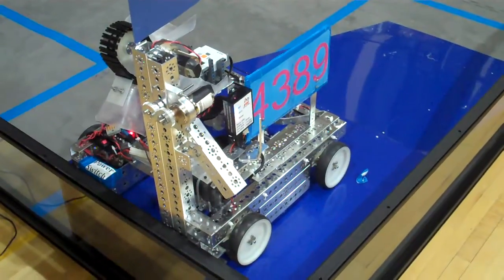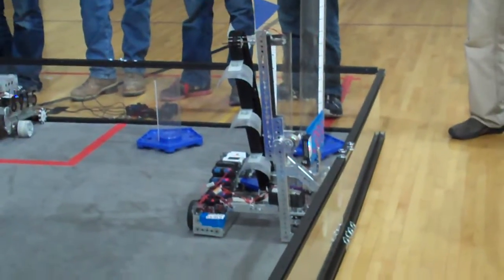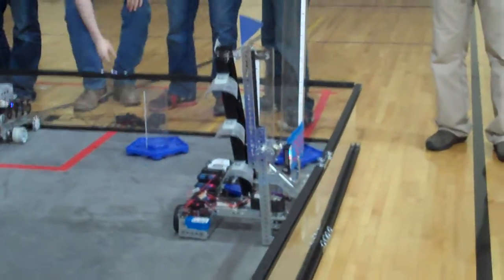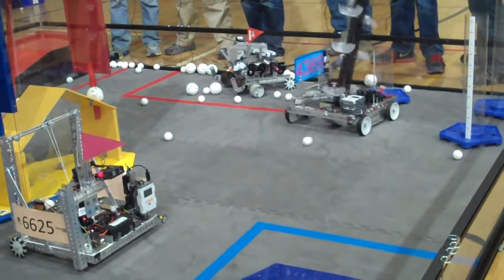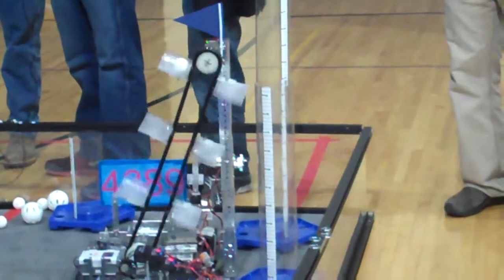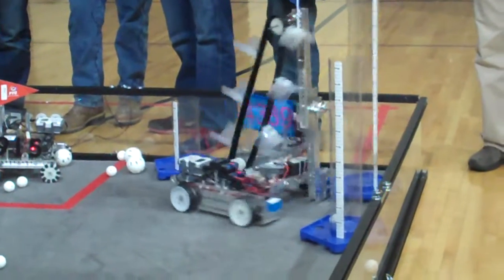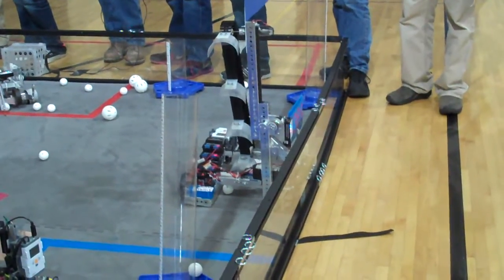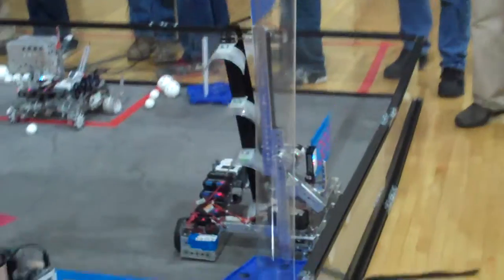EB Match #2: 12/13/14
East Buchanan FTC match on December 13, 2014 in Mulberry League action.